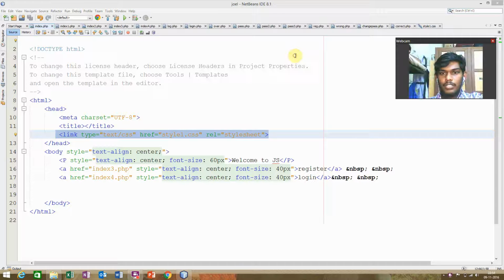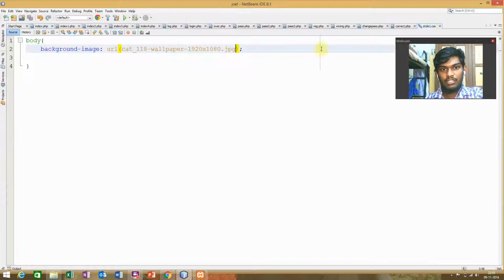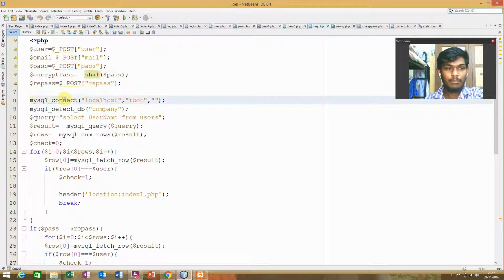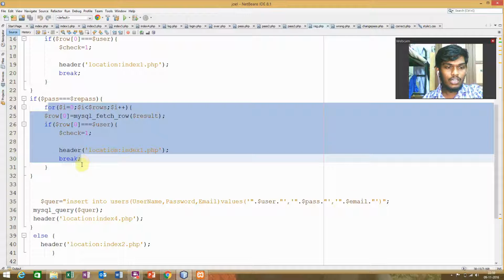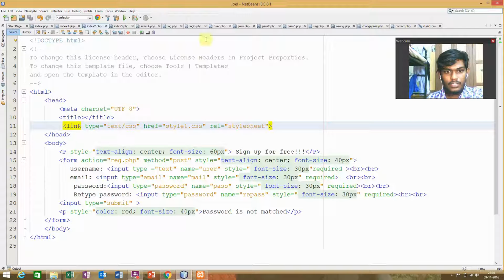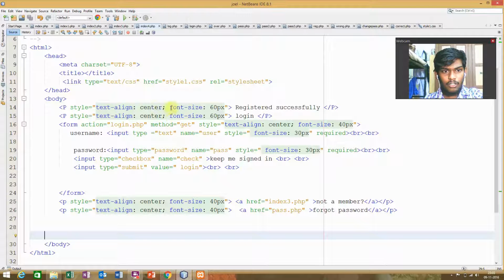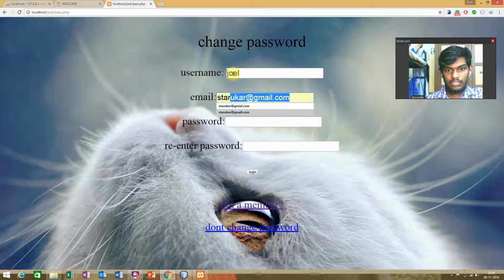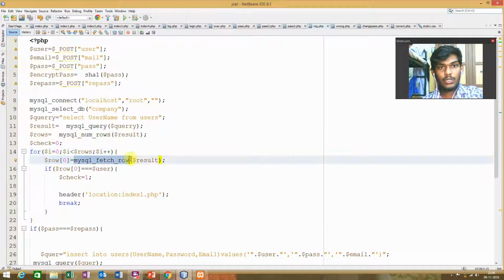database with php